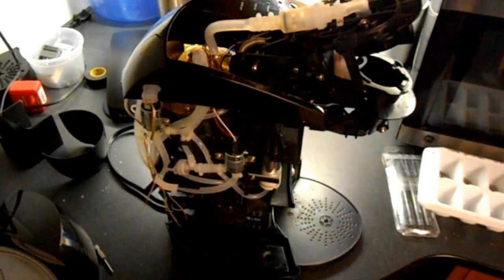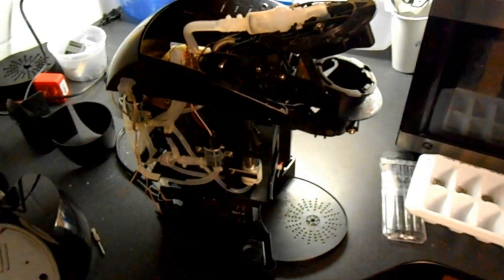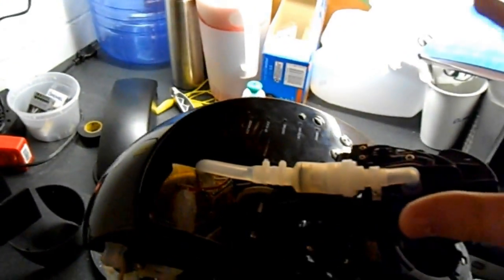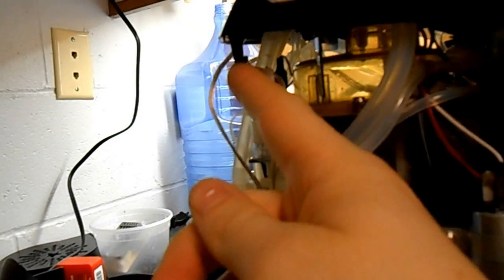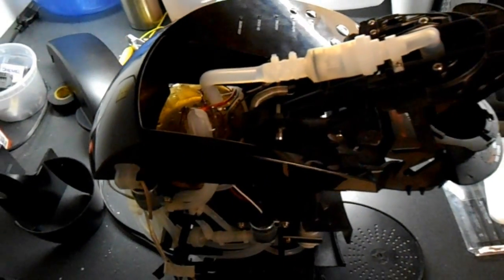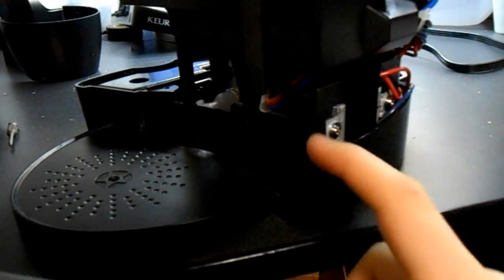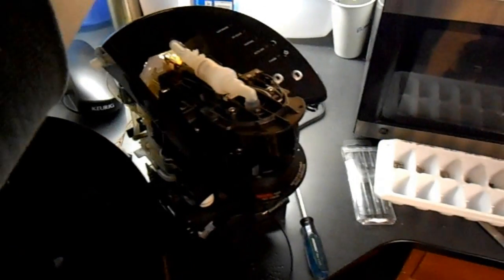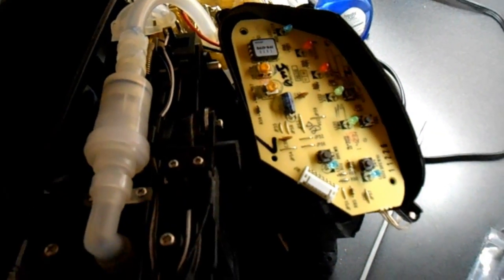Keurig B40 Dissasembly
This guide will hopefully help anyone wishing to take apart their keurig and prevent any excess damage to the machine.  I apologize for the general lack of production quality.